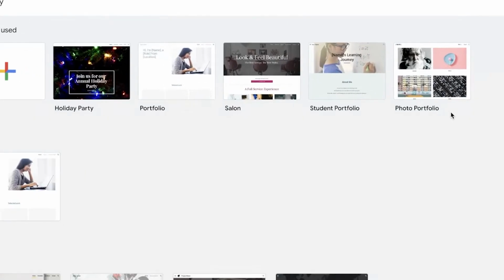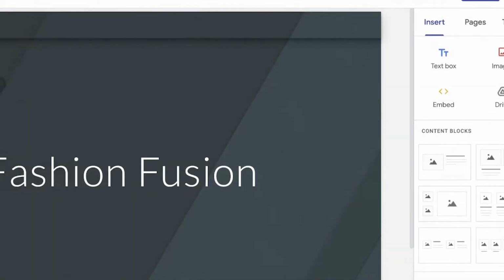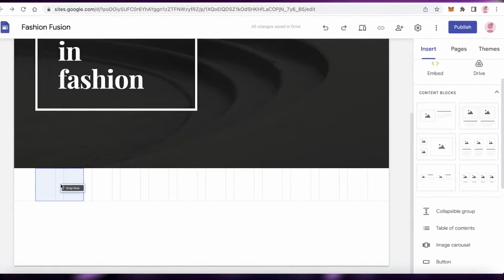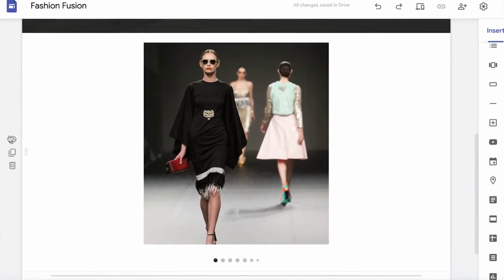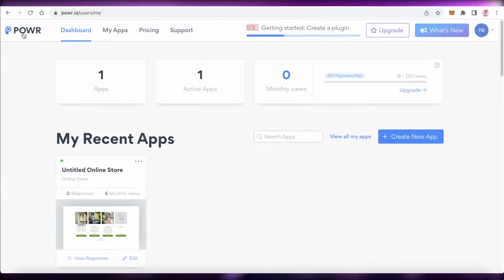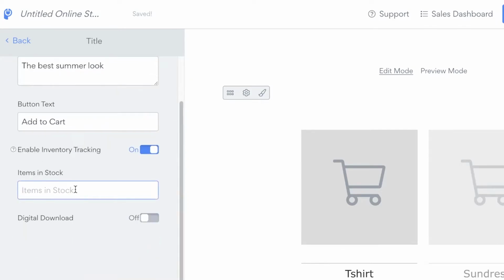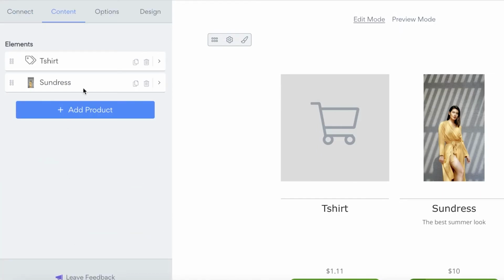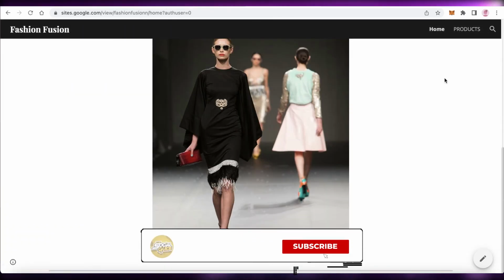Google Sites ECommerce Tutorial (2025)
In this video I show you Google Sites ECommerce. This is super easy and learn to do it in just a few minutes by following this helpful tutorial.